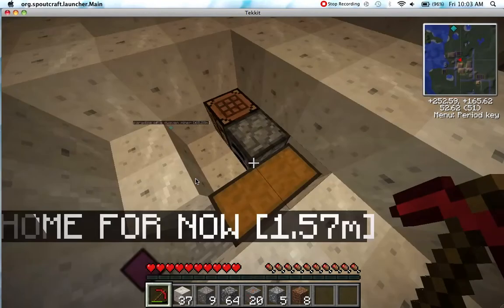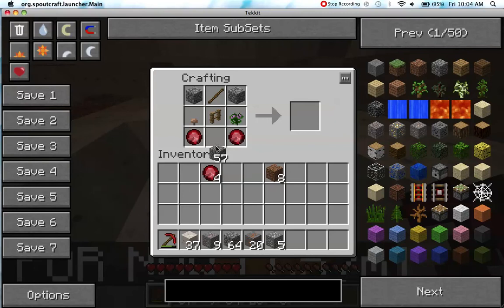How to make a masorator in minecraft mod called tekkit.mov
Ima gona show u hoew 2 make a masorator